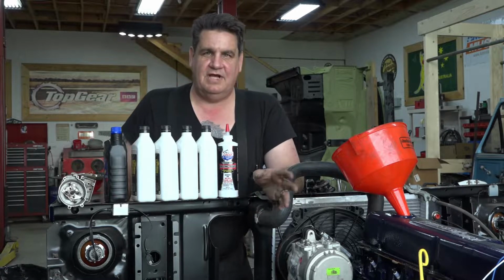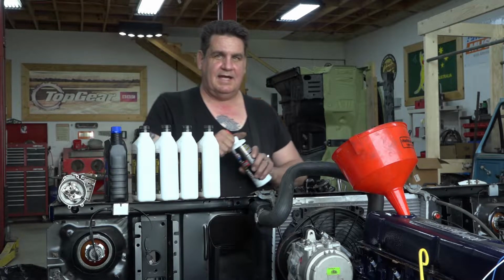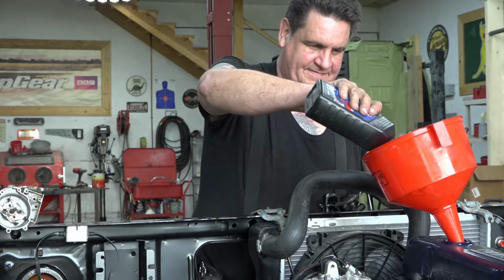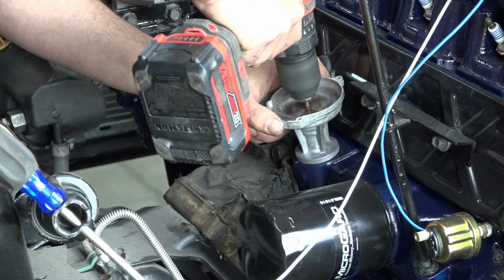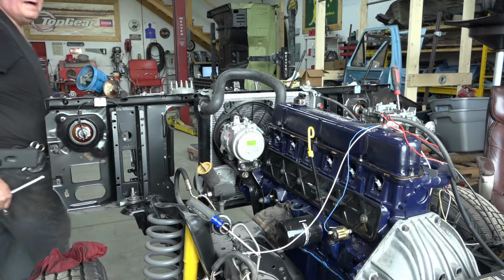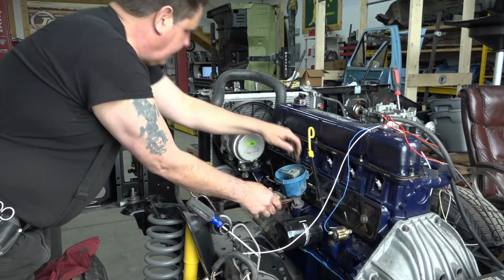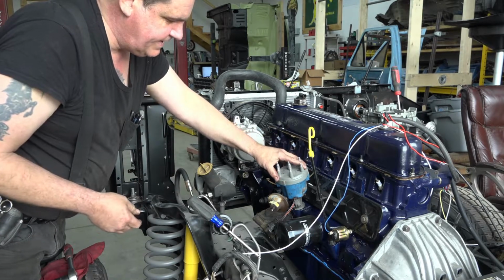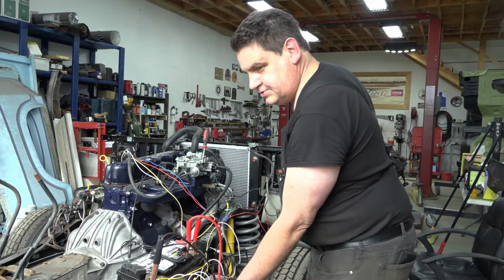Ole' Blue Restoration Project. First start!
It seems like forever since we first started rebuilding the engine in "Ole' Blue", but today's the day we fire it up for the first time and break in the new camshaft.